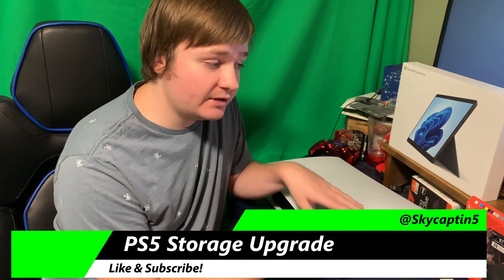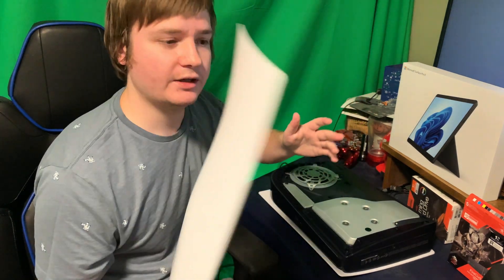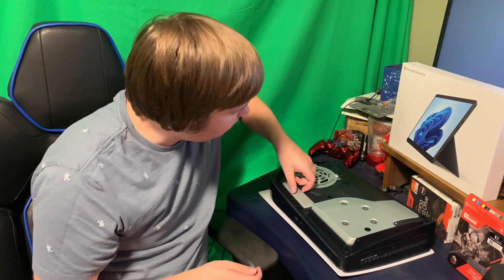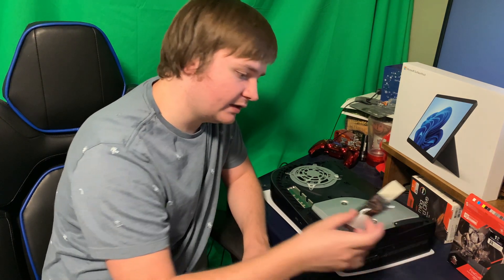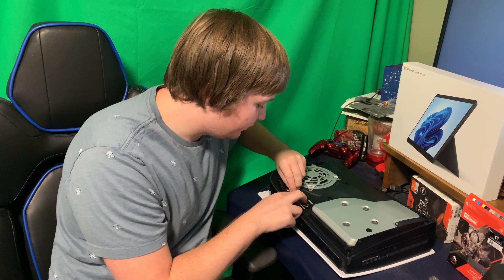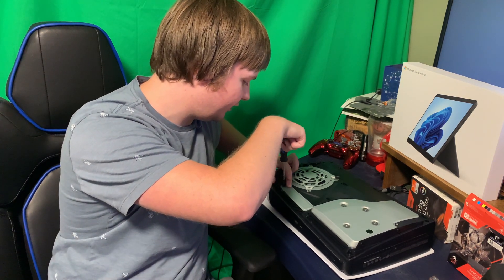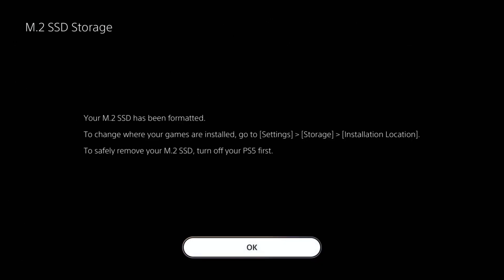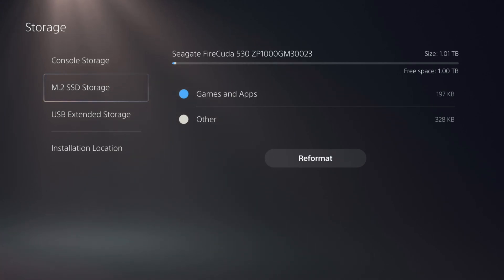PS5 Storage Upgrade SSD: How to Install FireCuda 530 NVME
PS5 Storage Upgrade SSD: How to Install FireCuda 530 NVME or any other similar internal hard drive upgrade for the Playstation 5 console. This solution from Seagate allows for a simple easy storage space increase that any gamer wanting that next generation upgrade should have available to them. Hold more games, enjoy next gen games easily with lots of space to download more.

PS5 Storage Upgrade SSD: How to Install FireCuda 530 NVME of this really exciting and easy way to have more games on your console instead of feeling the need to delete anything off of the Playstation 5 games wise. Then details on formatting, changing the default install drive on PS5 and more options for tweaking how you interact with space.

PS5 Storage Upgrade SSD: How to Install FireCuda 530 NVME of this exciting and very easy guide to improve just how many games you can add to a Playstation 5 console. It's very easy to follow as you simply pop off the case, and then add in the drive to the safety spot that's present. A very easy setup shown within this video. The best PS5 storage expansion available.

Once again, Seagate offers gamers easy ways to upgrade the storage they have present through various solutions which is always awesome to see. This FireCure SSD is perfect for expanding just how much space you have to install and play a variety of awesome games! The ultimate best PS5 Storage Upgrade SSD: How to Install FireCuda 530 NVME.

00:00 Installing NVME SSD in PS5
05:11 Formatting NVME SSD in PS5
05:44 Change Default PS5 Storage
05:51 Seagate FireCuda 530 Storage Space